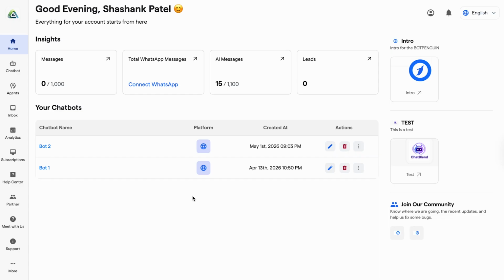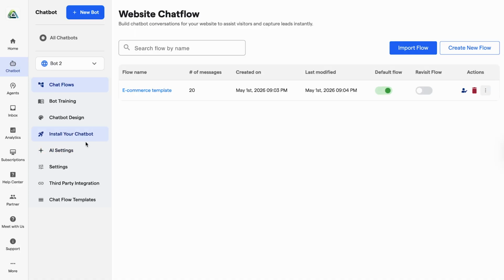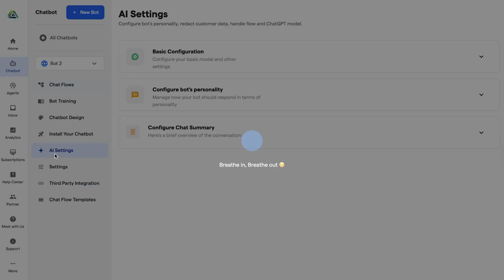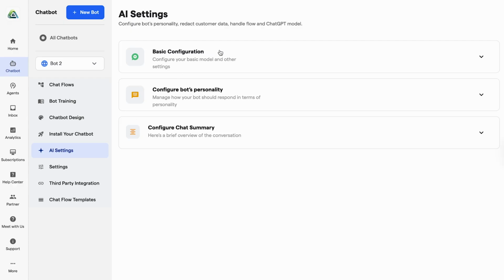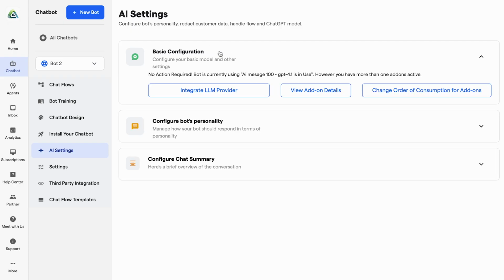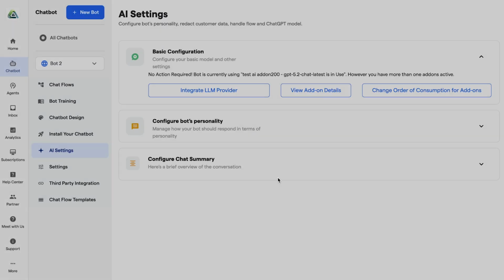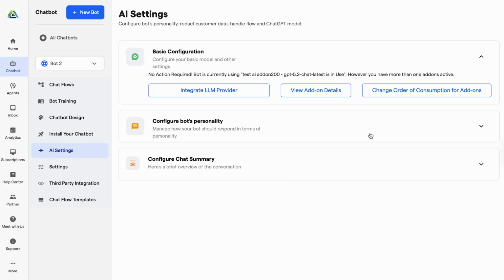How to Set AI Add-On Consumption Priority || BotPenguin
Learn how to set the consumption priority for multiple AI add-ons in BotPenguin and decide which available add-on should be consumed first.

Visit the Partner page to learn more about available partner opportunities, features, and resources.

If a customer has multiple AI add-ons available, BotPenguin lets you configure their consumption order from the AI Settings.

In this tutorial, you’ll learn:

How to access AI Settings for a chatbot
Where to find Basic Configuration
How to view multiple available AI add-ons
How to access the add-on consumption order
How to set which AI add-on should be consumed first
How to drag and drop add-ons to change their priority
How to save the updated consumption priority

Once you update the priority, BotPenguin uses the available AI add-ons according to the configured consumption order.

About Us:
BotPenguin is a no-code omnichannel AI chatbot and AI agent platform for customer support, lead generation, sales, and marketing automation. BotPenguin also offers partner programs, including its White Label Partner Program, giving agencies and businesses opportunities to resell and deliver BotPenguin solutions under their own brand.